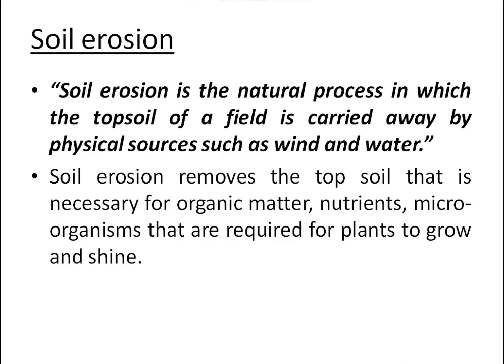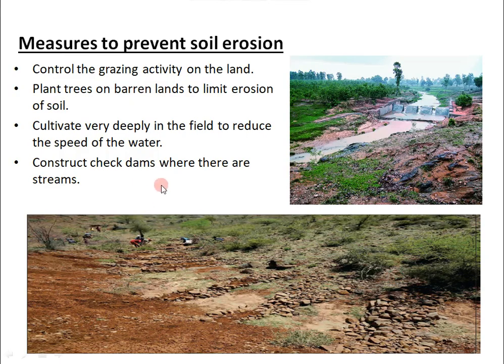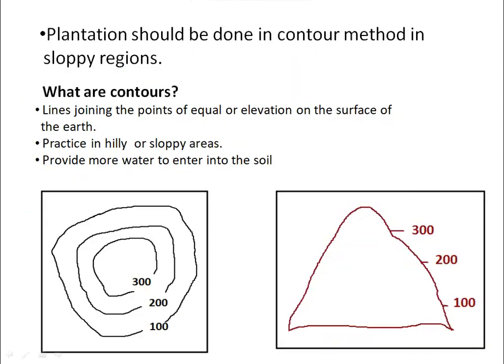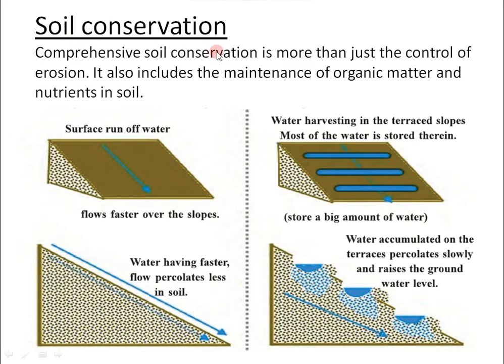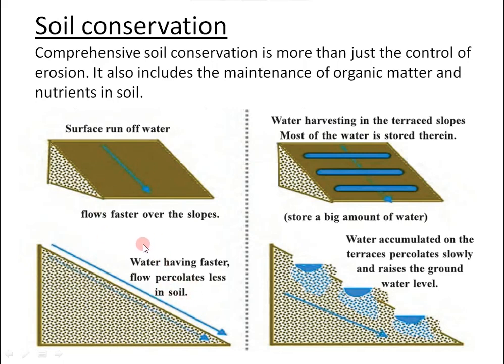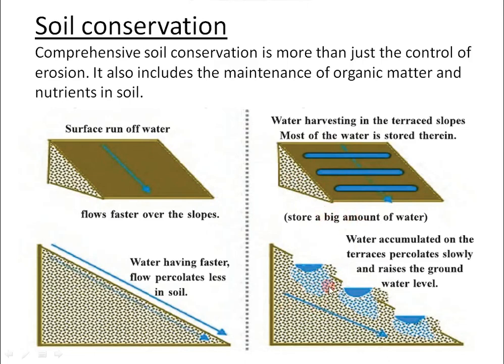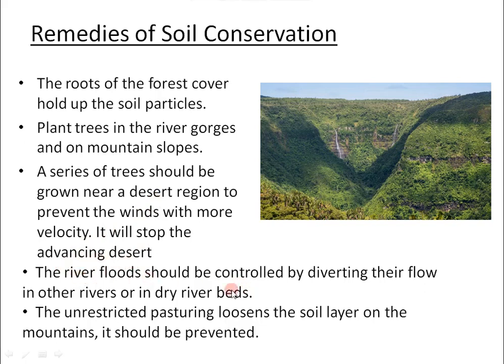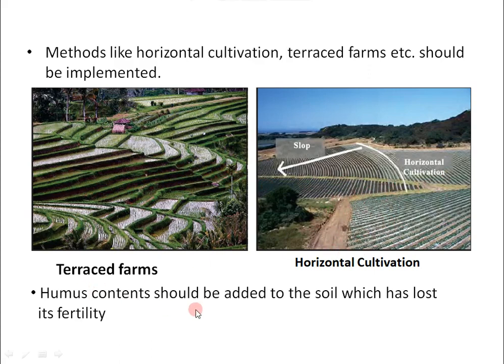SOIL EROSION AND CONSERVATION | CLASS 10 Chapter 8 - Natural Resources of India|GSEB| ENGLISH MEDIUM